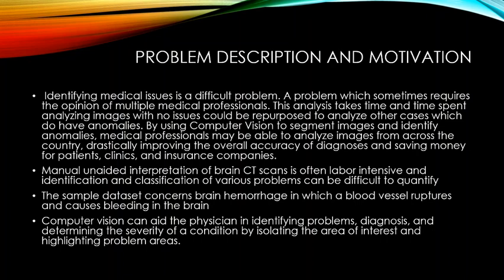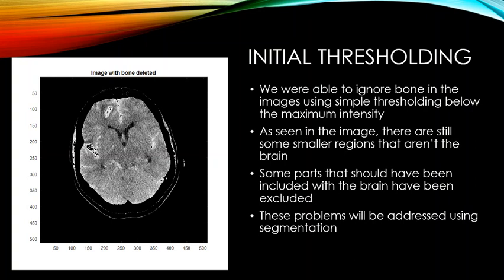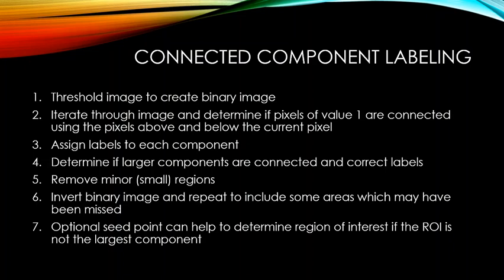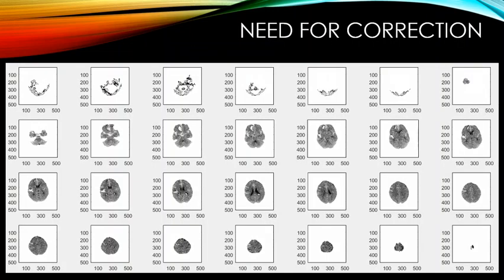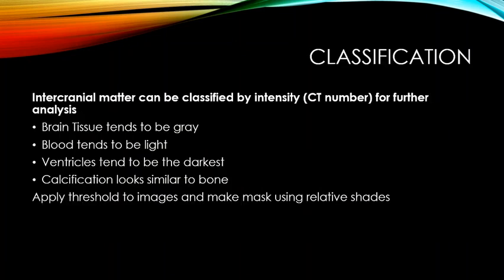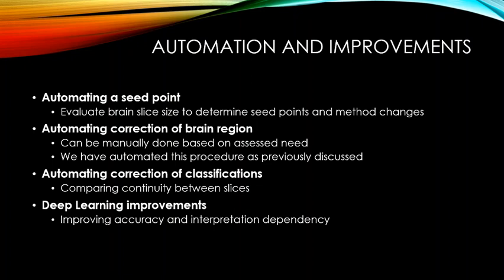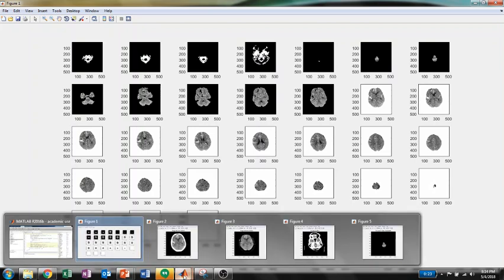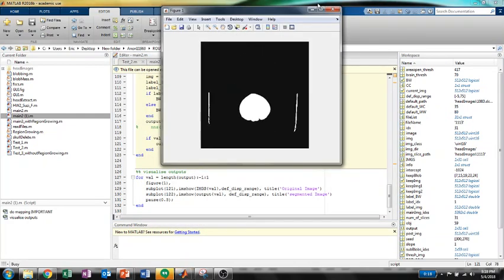Computer Vision project EW LH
2018 Spring University of Oklahoma Computer Vision Final Project Presentation